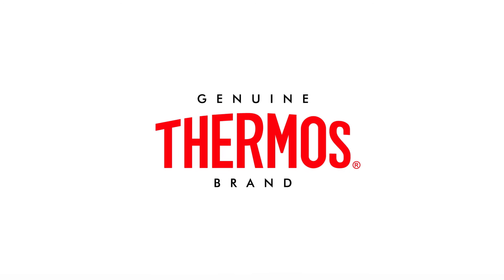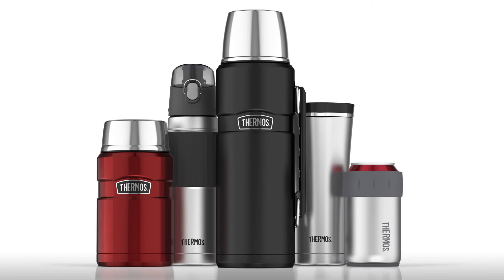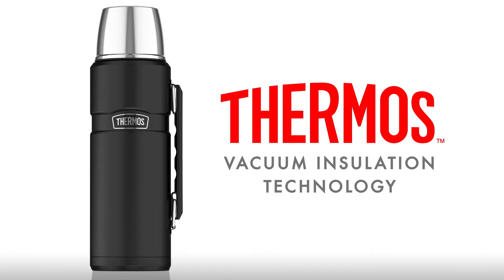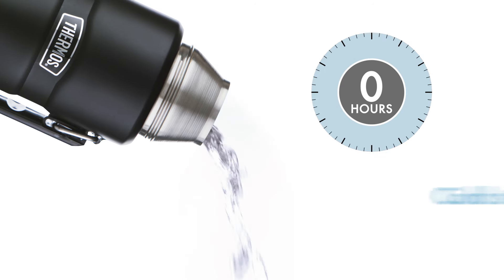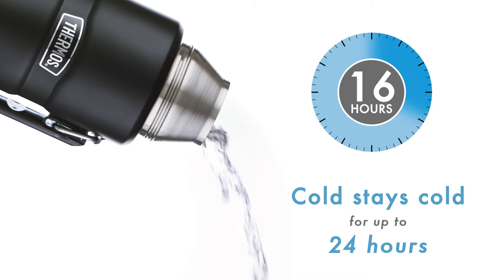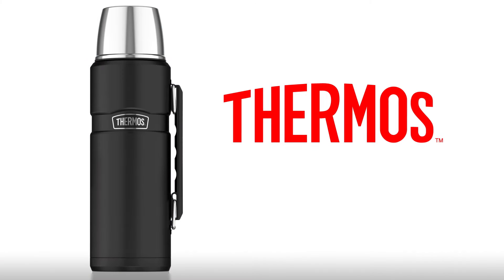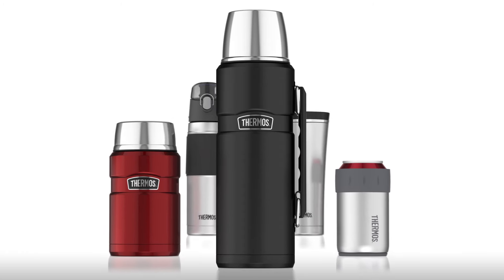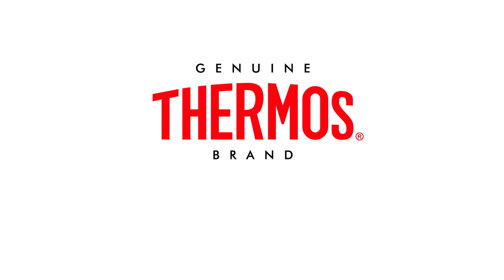Thermos Brand Vacuum Insulation Technology & Process | Video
In this video learn about Thermos' vacuum insulation technology, steps in the vacuum insulation process, and how long liquids stay hot or cold in vacuum insulated Thermos products (up to 24 hours!). Thermos Genuine Brand vacuum insulated products are carefully engineered, refined, developed and tested to deliver the best performance - hot or cold.